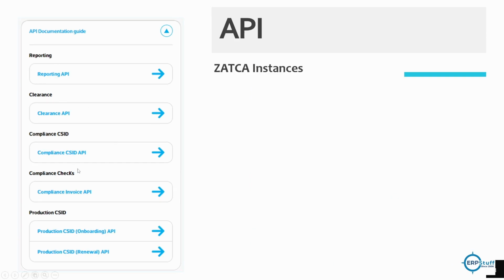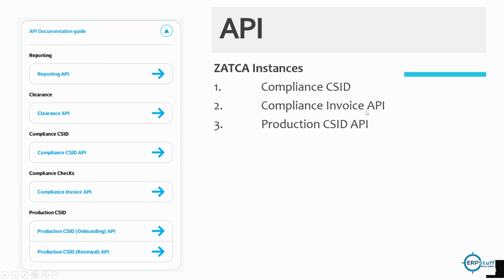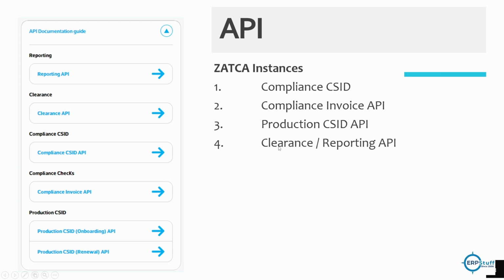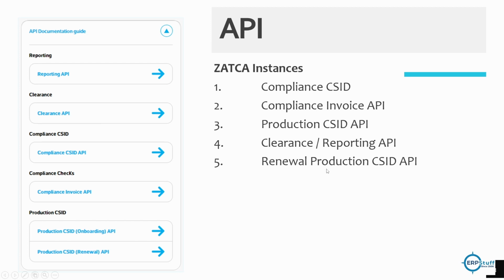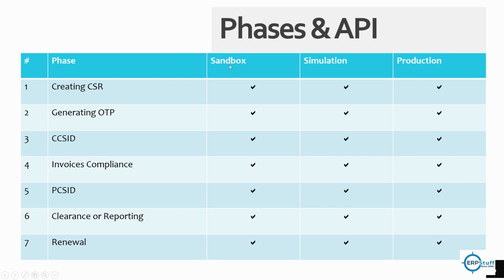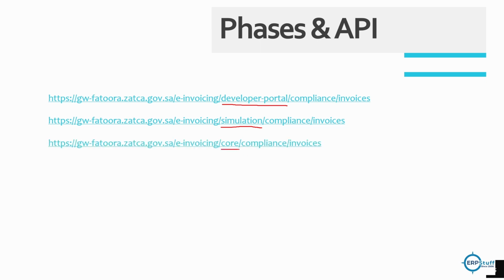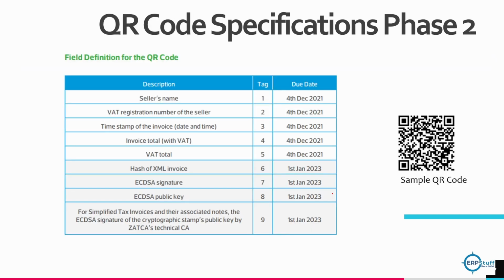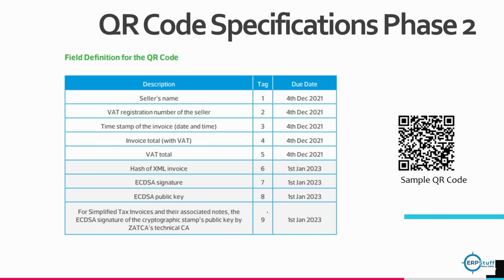FATOORA e-Invoicing ZATCA - KSA Phase 2 Techno-Functional Discussion on API's for IT and Finance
FATOORA e-Invoicing (ZATCA) - KSA Phase 2: Techno-Functional Discussion on APIs for IT and Finance
1. Introduction to FATOORA and ZATCA
FATOORA is the e-invoicing system introduced by the Zakat, Tax, and Customs Authority (ZATCA) in Saudi Arabia, designed to ensure that all taxable transactions are electronically documented.
Phase 1 focused on generating and storing e-invoices and debit/credit notes.
Phase 2 (Integration Phase) involves integrating businesses' invoicing systems with ZATCA's platform, requiring compliance with specific API requirements.
2. Techno-Functional Overview
Objective: To discuss the technical and functional aspects of integrating with ZATCA’s APIs during Phase 2 of the FATOORA e-invoicing system.
Key Stakeholders: IT teams responsible for implementing API integrations, finance teams ensuring compliance with tax regulations, and external vendors providing technical solutions.
3. API Integration Requirements
Mandatory Compliance: All businesses must integrate their invoicing systems with ZATCA’s platform to generate, transmit, and store e-invoices.
Key Components:
API Authentication: Use of OAuth 2.0 for secure API access.
Invoice Data Submission: Real-time submission of e-invoices to ZATCA’s system.
Invoice Verification: Validation of invoices for compliance with ZATCA’s specifications.
UUID Generation: Unique identification numbers for each invoice, ensuring traceability.
Cryptographic Stamp: Digital signatures required to ensure data integrity and authenticity.
4. Technical Specifications
API Endpoints:
Invoice Submission API: Endpoint for submitting e-invoices.
Invoice Status API: Endpoint to check the status of submitted invoices.
Invoice Cancellation API: Endpoint for canceling or amending invoices.
Data Format: JSON is the preferred data interchange format, adhering to ZATCA’s schema requirements.
Data Security: Encryption of sensitive data in transit and at rest, following ZATCA’s guidelines.
Error Handling: Clear error codes and messages to troubleshoot submission issues.
5. Functional Workflow
Invoice Creation: Finance teams generate invoices within the ERP system.
Data Validation: Ensuring all required fields (e.g., tax codes, invoice date, etc.) meet ZATCA’s criteria before submission.
API Interaction:
Submit Invoice: IT systems interact with ZATCA’s APIs to submit the invoice in real-time.
Receive Acknowledgment: The system receives a response from ZATCA, confirming acceptance or providing error details.
Invoice Storage: Store the validated invoice in the company’s financial system, with ZATCA’s acknowledgment.
6. Challenges and Considerations
Data Accuracy: Ensuring that all invoice data complies with ZATCA’s format to avoid rejections.
System Uptime: IT must ensure high availability of the API integration to prevent delays in invoice processing.
Security Concerns: Protecting sensitive financial data through robust encryption and secure API interactions.
Scalability: Handling increased API requests during peak times, particularly for large enterprises.
7. Roles and Responsibilities
IT Teams:
Design, develop, and maintain API integrations.
Ensure compliance with ZATCA’s technical requirements.
Finance Teams:
Ensure all invoices meet regulatory requirements.
Collaborate with IT to resolve any data or compliance issues.
8. Testing and Deployment
Pre-Deployment Testing:
Conduct thorough testing of API integrations in a sandbox environment provided by ZATCA.
Validate error handling and response time.
Deployment:
Roll out the integration in a phased manner, starting with lower volume transactions.
Monitor system performance and address any issues promptly.
Post-Deployment Monitoring:
Continuous monitoring of API interactions.
Regular updates and patches to address any changes in ZATCA’s API specifications.
9. Conclusion
Integrating with ZATCA’s e-invoicing system via APIs is a critical requirement for businesses in Saudi Arabia under Phase 2 of the FATOORA initiative.
A collaborative approach between IT and finance teams is essential to ensure seamless compliance and efficient financial operations.
10. Next Steps
Schedule regular meetings between IT and finance teams to discuss progress and challenges.
Plan for future updates as ZATCA may release new guidelines or API versions.
This expanded discussion provides a comprehensive overview of the techno-functional aspects involved in API integration for Phase 2 of FATOORA e-invoicing under ZATCA in Saudi Arabia.